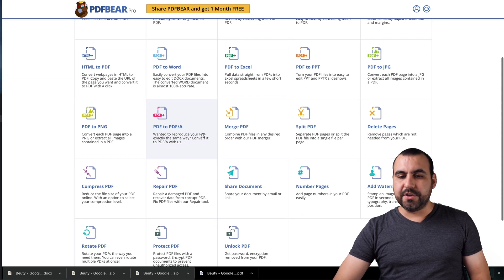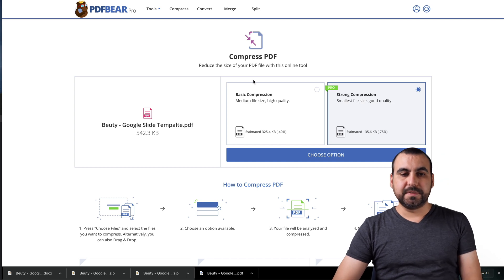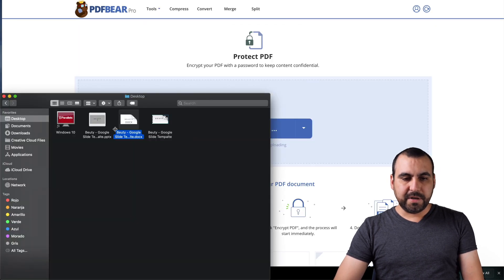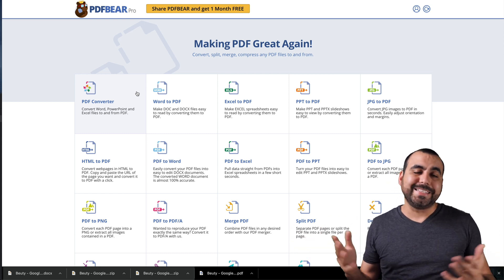Unlimited OCR Tasks and Maximum Compression of PDF Files with PDFbear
Online PDF tools with PDFbear

Convert, split, merge, and compress any PDF files to and from.

PDFs are a popular design for sharing documents, yet they’re not actually simple to work with. Regardless of whether you have to alter some content, replace a picture, or annotate a couple of lines, PDFBEAR Pro gives you the functionality it needs to become a PDF editing powerhouse.